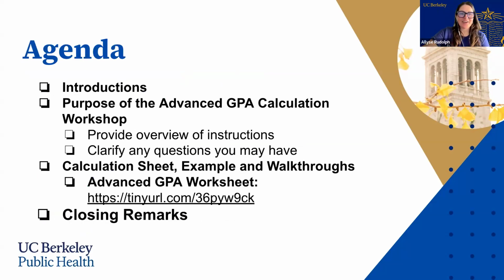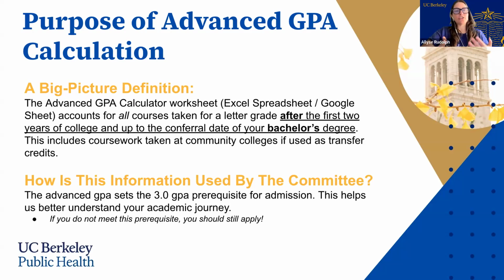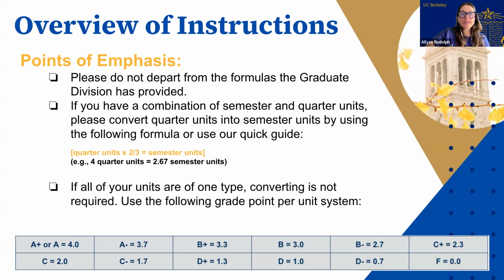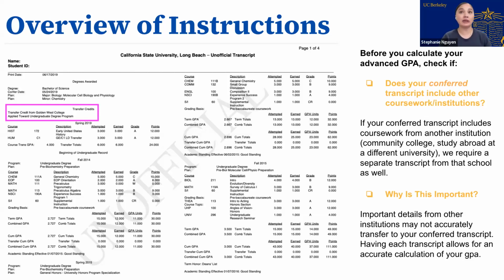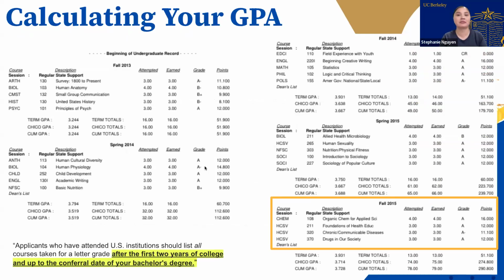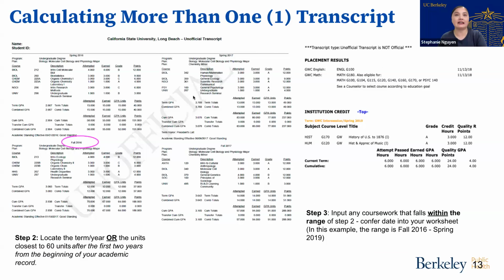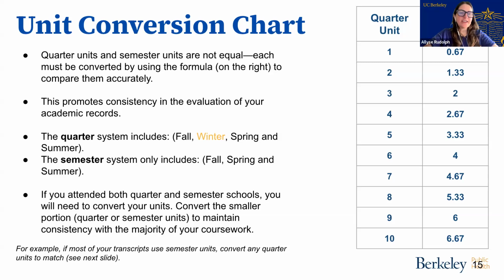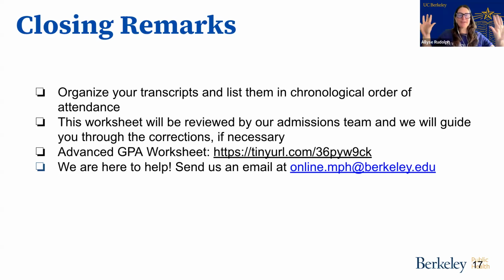UC Berkeley Online MPH Advanced GPA Calculation Overview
Our UC Berkeley Online MPH admissions team will provide instructions and share best practices to approaching your advanced GPA calculation sheet.